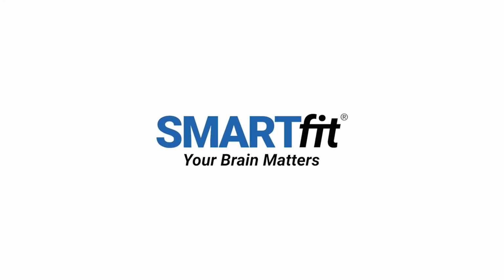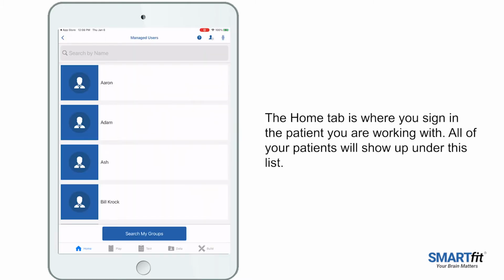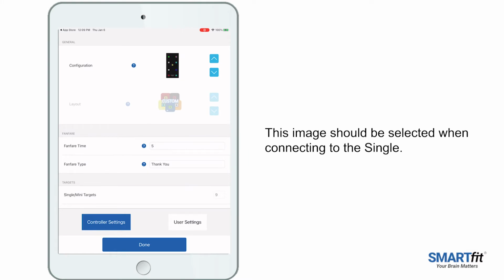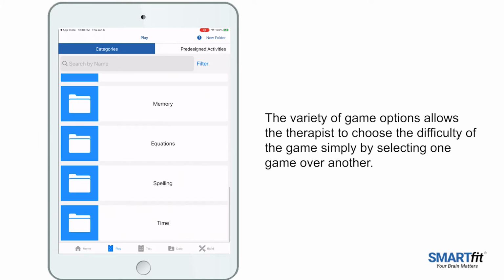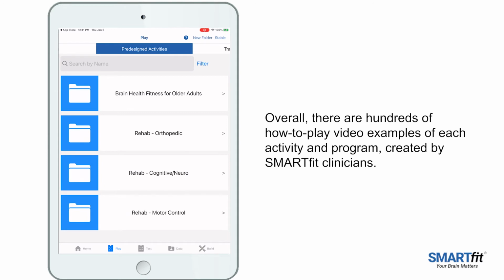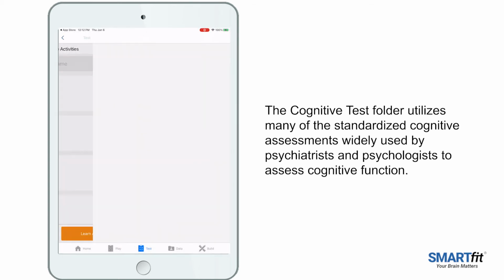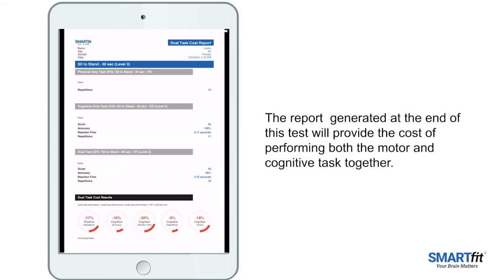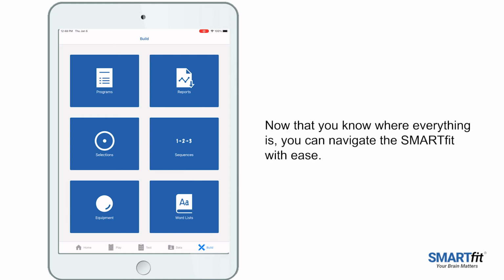SMARTfit App Overview for Rehab